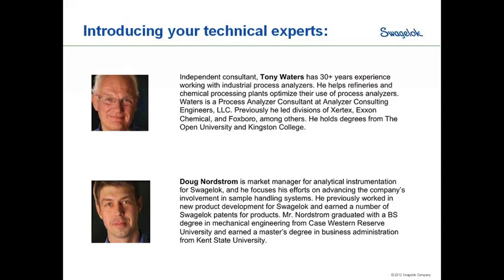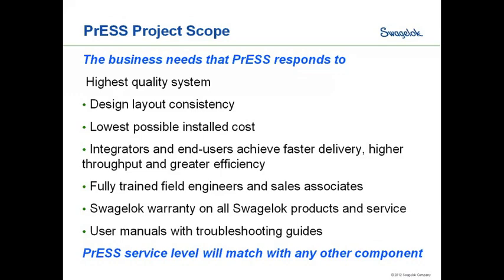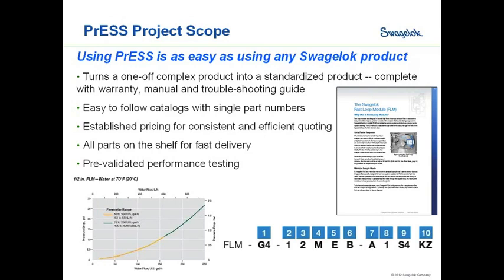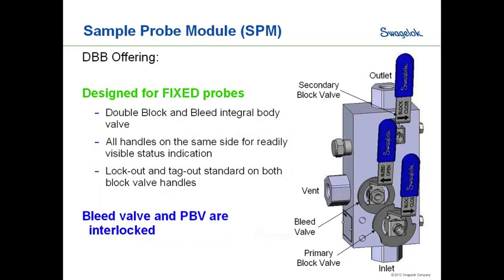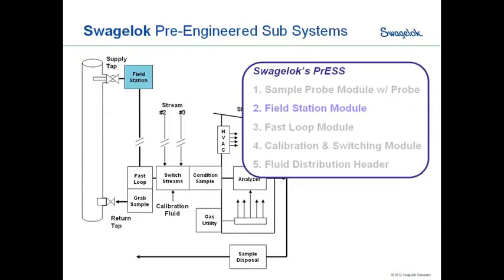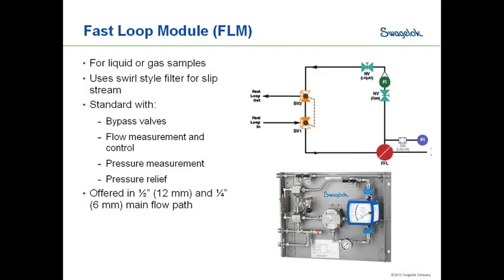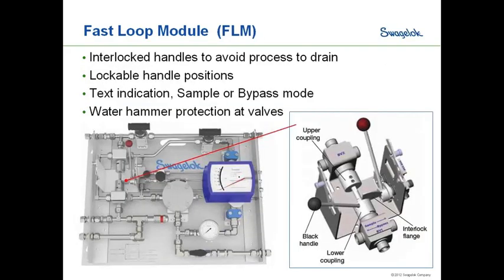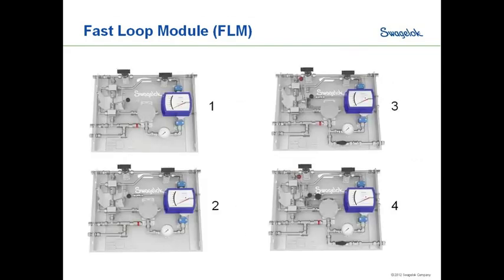Pre-Engineered Subsystems (PrESS) Webinar Replay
It is a recording of a live technical webinar, featuring industrial process analyzer expert Tony Waters and Doug Nordstrom, Market Manager for Analytical Instrumentation for Swagelok Company. In it, they discuss the use of standardized subsystems for capturing, conditioning, and transporting process samples to analyzer systems, and how this approach can mean quicker installations, easier maintenance, better system performance, and lower cost of ownership.